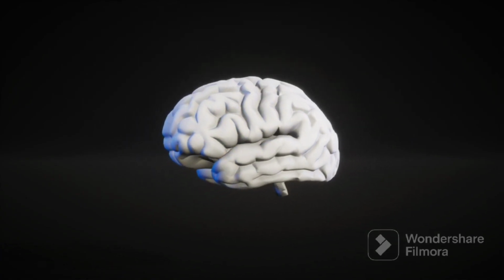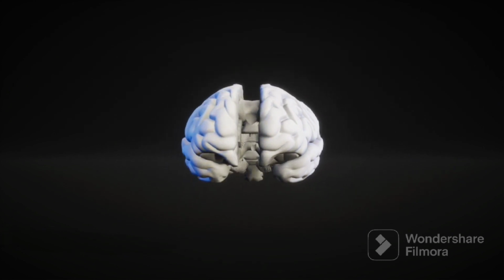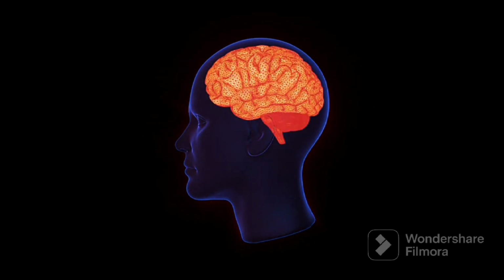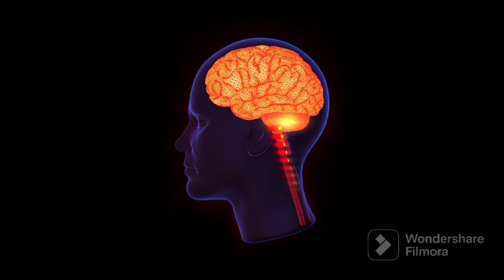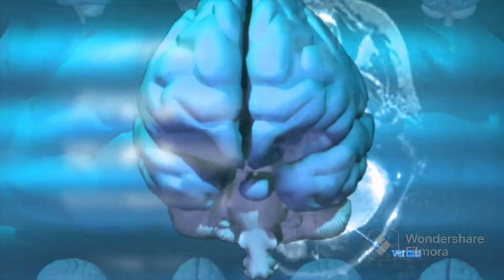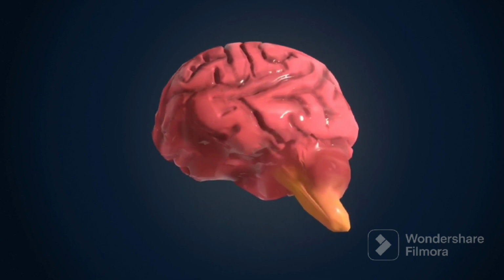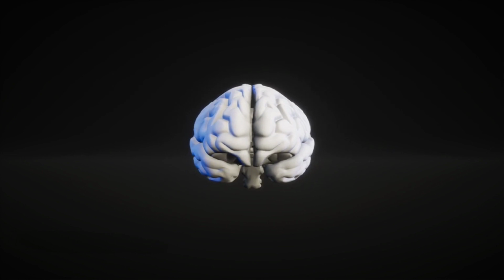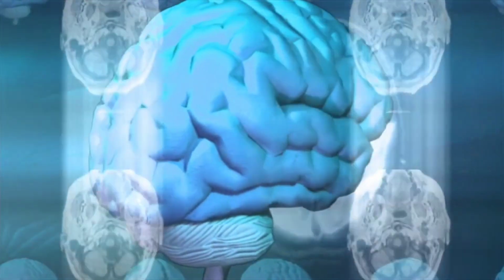Basic part of Brain-part 1-3d Anatomy tutorial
parts of the brain
brain
brain parts
human brain
lobes of the brain
parts of the brain and their functions
brain anatomy
parts of brain
the brain
brain structure
parts of brain class 10
parts of brain in hindi
parts of human brain
parts of brain physiology
the human brain
brain function
parts of the brain quizzes
human brain parts and functions
learning parts of the brain
how to learn parts of the brain
parts of the brain psychology

The human brain is a highly complex organ that serves as the central processing unit of the human body. It's responsible for various functions, including thinking, memory, emotions, and controlling bodily functions. The brain consists of billions of neurons that communicate through electrical and chemical signals, forming intricate networks. It's divided into several regions, each with specific functions, such as the frontal lobe for decision-making and the hippocampus for memory. Understanding the brain is an ongoing area of scientific research and exploration. If you have specific questions about the brain or want to know more, please

The human brain has a complex and intricate anatomy. It can be broadly divided into several major regions:

Cerebrum: This is the largest part of the brain and is divided into two hemispheres, the right and left. The outer layer is called the cerebral cortex, and it's responsible for higher-level functions like thinking, reasoning, and sensory processing.

Cerebellum: This smaller, cauliflower-like structure at the back of the brain is primarily responsible for coordination, balance, and fine motor control.

Brainstem: The brainstem is located at the base of the brain and connects to the spinal cord. It controls basic life functions such as breathing, heart rate, and digestion. It consists of the medulla oblongata, pons, and midbrain.

Diencephalon: This region includes the thalamus and hypothalamus. The thalamus relays sensory information to the cerebral cortex, while the hypothalamus controls various bodily functions, including body temperature, hunger, and thirst.

Limbic System: This set of structures deep within the brain is involved in emotions, motivation, and memory. Key components include the amygdala, hippocampus, and hypothalamus.

Basal Ganglia: These structures are involved in the control of voluntary motor movements, as well as in various cognitive functions. They play a role in conditions like Parkinson's disease.

Ventricles: The brain contains a system of fluid-filled cavities called ventricles, which produce and circulate cerebrospinal fluid to protect and nourish the brain.

White Matter and Gray Matter: The brain has both white matter (composed of nerve fibers and axons) and gray matter (composed of cell bodies and dendrites). The white matter connects different regions of the brain, while gray matter houses most of the brain's cell bodies.

Cortex: The cerebral cortex is divided into four main lobes: the frontal lobe (associated with reasoning, planning, and problem-solving), the parietal lobe (involved in sensory processing), the temporal lobe (important for memory and hearing), and the occipital lobe (responsible for visual processing).

Sulci and Gyri: The brain's surface has numerous folds and grooves. Folds are called gyri, and grooves are called sulci. These increase the surface area of the cortex, allowing for more neural connections.